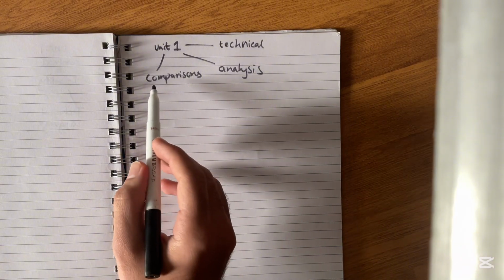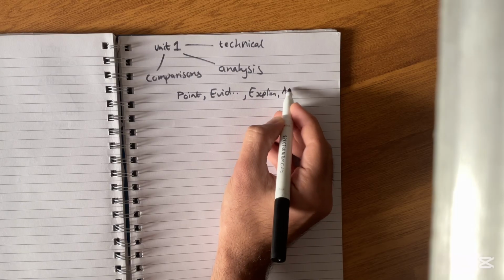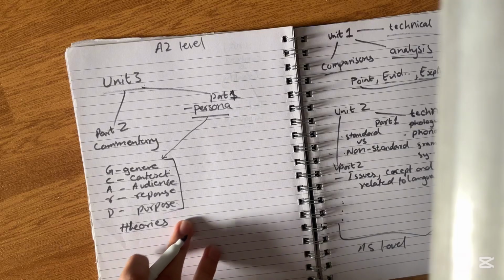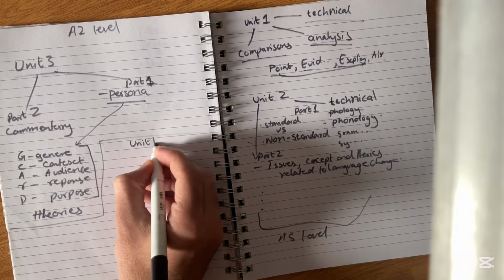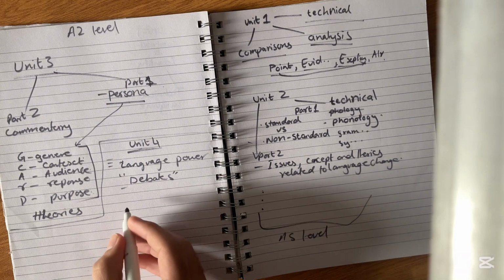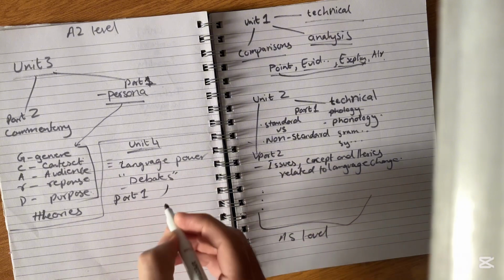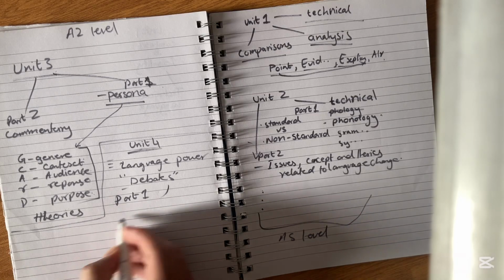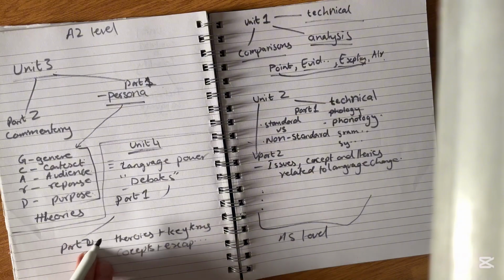finally, a video just for this exam board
Hello everyone,

While preparing for this exam board, I struggled to find relevant online materials. The examiner feedback was often vague or contradictory, and being a subjective subject like English, teachers marked the same work differently.

This video summarizes what I learned through extensive research to help you understand the structure of this exam board for the English Language. While it doesn't cover everything, it focuses on what’s essential.

We’re taught to develop structure in our answers, but for 20-mark questions and above, there’s often no clear guidance. Instead, your writing is "appreciated," and you still might end up with a disappointing grade.

I created this to help you avoid those pitfalls. With my experience of earning an A and 100 UMS points in Units 2 and 4, I hope this adds value to your preparation. Let me know if you have any questions!

NEW!
Edexcel has actually released a new textbook just for English Language IAL. Definitely worth checking out!